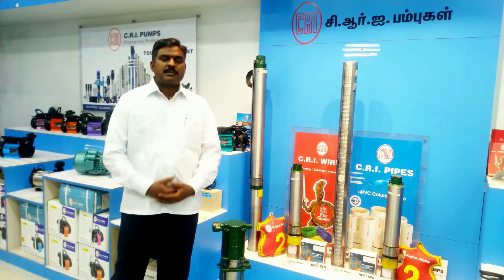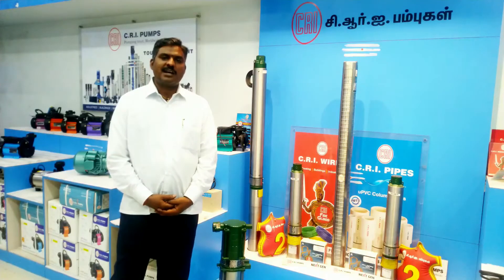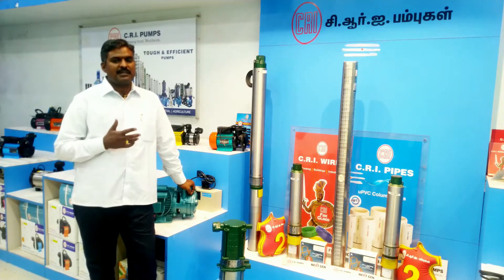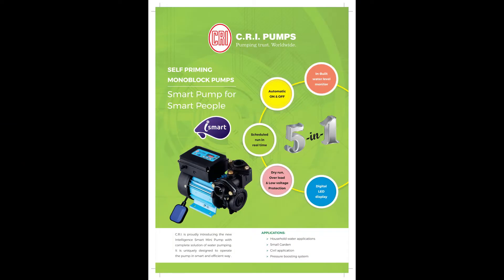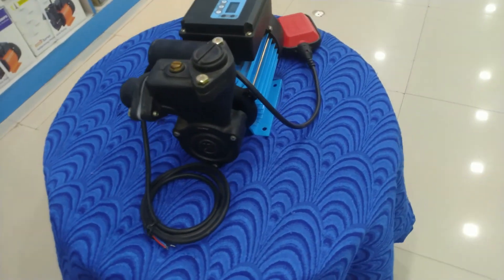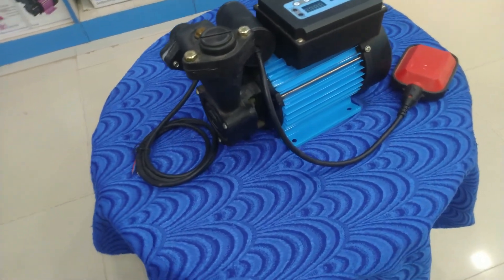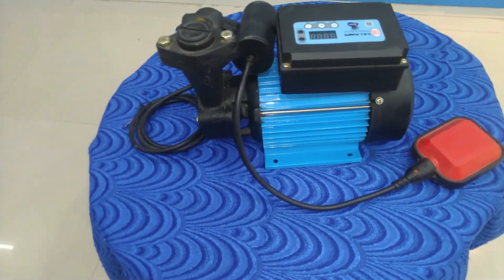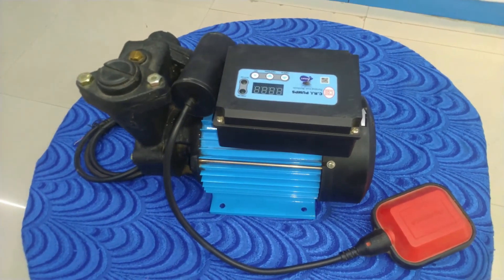CRI PUMPS-I SMART AUTOMATIC PUMP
ALL TUPES DOMESTIC ,AGRI AND INDUSTRIAL PUMPS